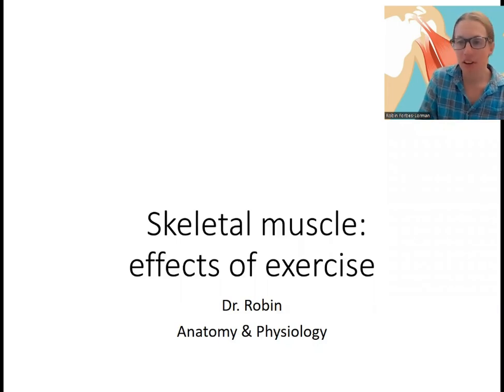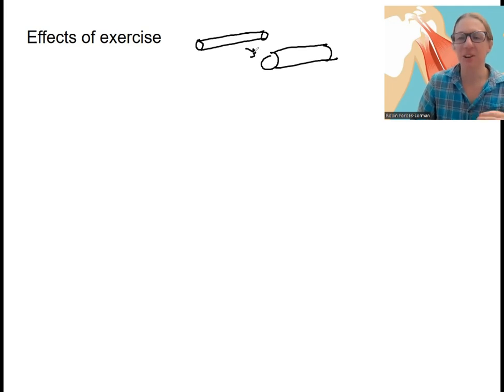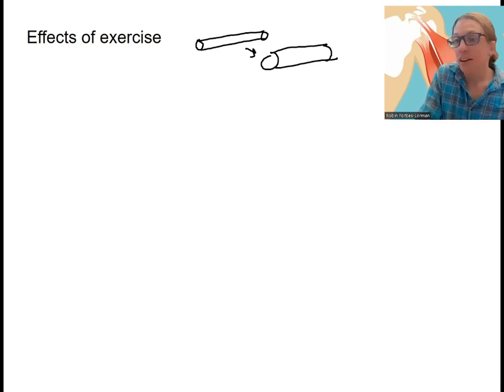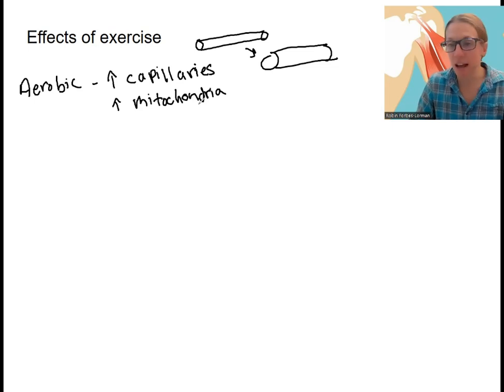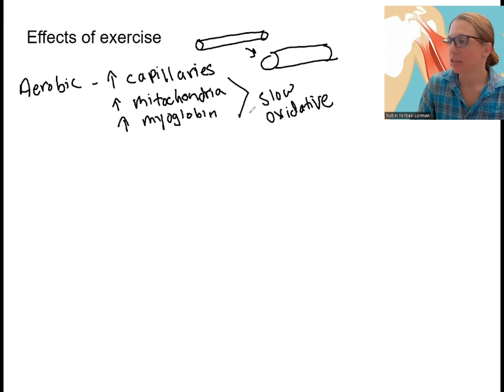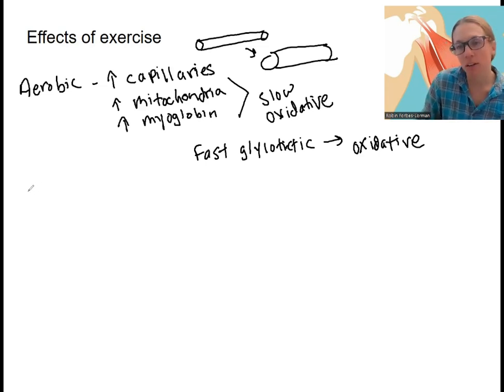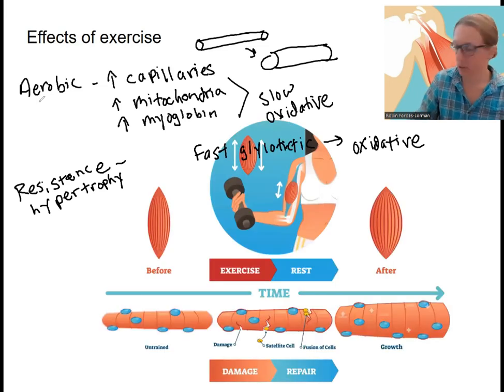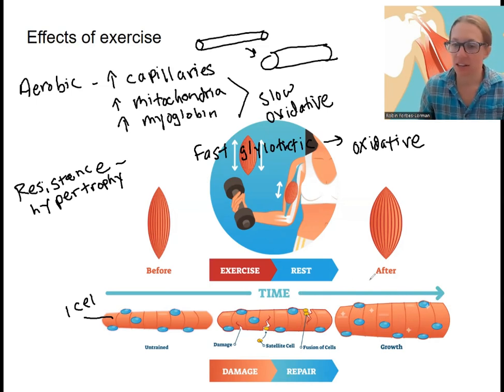8.5 muscle exercise